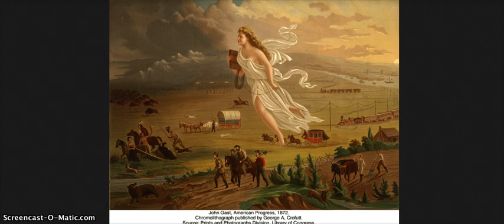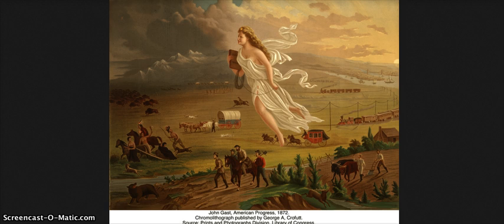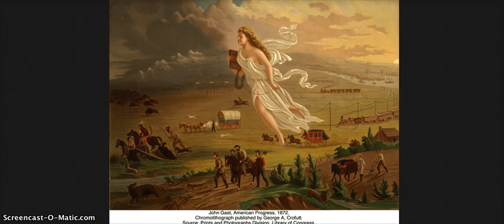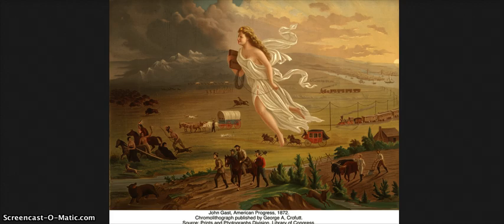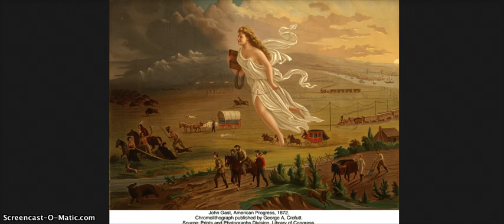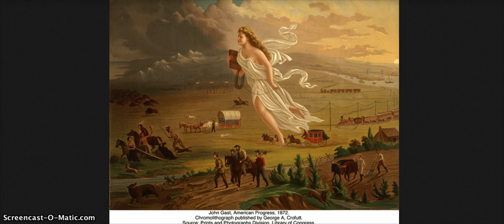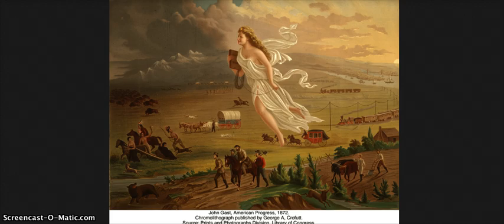Manifest Destiny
John Cast, American Progress, 1872 with narration taken from Martha A Sandweiss' analysis.